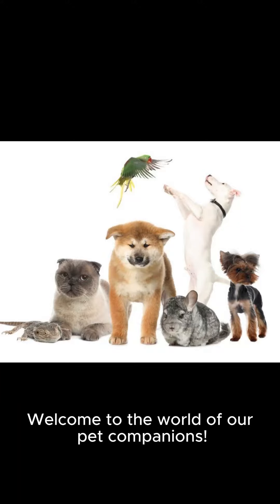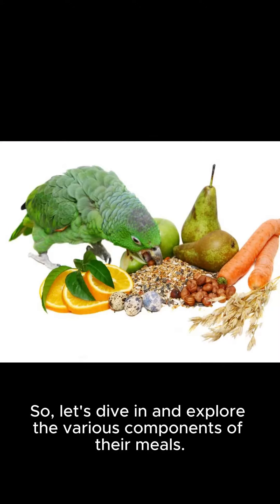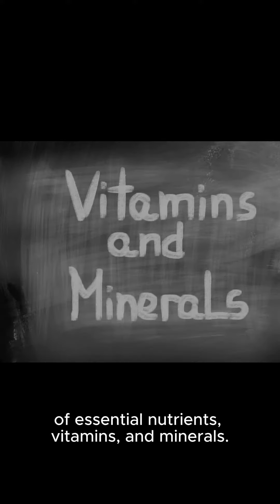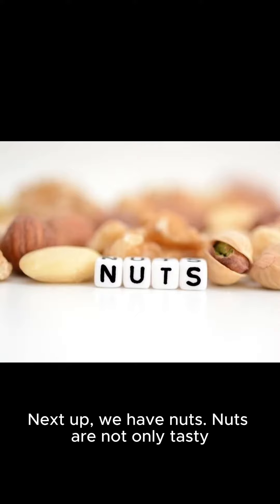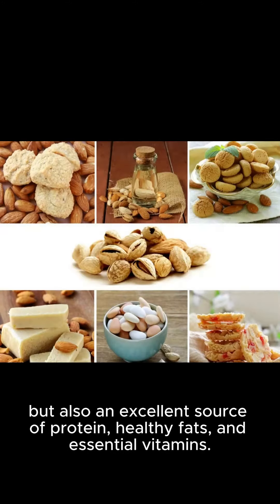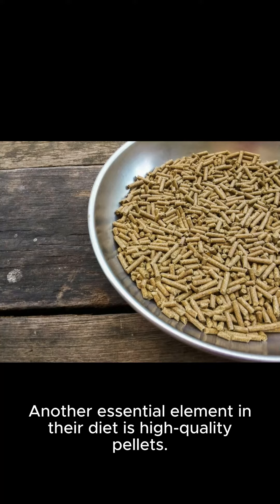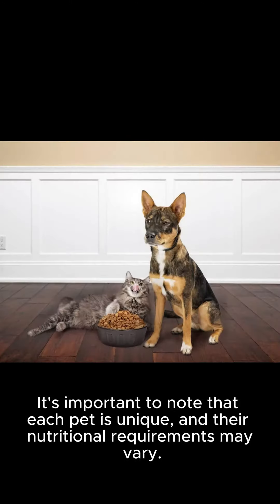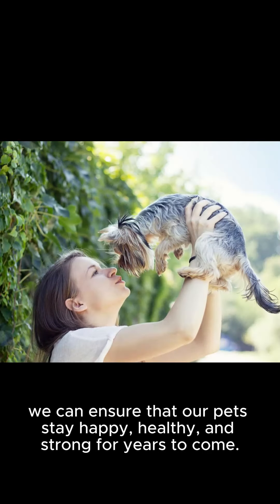African Grey Parrot 5#beautifull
Welcome to the world of our pet companions! Today, we are going to learn about their diet. These lovely creatures rely on a carefully crafted and balanced diet to meet their nutritional needs. So, let's dive in and explore the various components of their meals.
First and foremost, their diet is packed with a variety of fruits and vegetables. Fruits and vegetables are not only delicious but also offer a wide array of essential nutrients, vitamins, and minerals. Apples, bananas, berries, and carrots are some of the staple fruits that can be found in their meals. These not only provide vital hydration and energy but also contribute to a healthy colorful diet.
Next up, we have nuts. Nuts are not only tasty but also an excellent source of protein, healthy fats, and essential vitamins. Almonds, walnuts, and cashews are a common addition to their diet, providing high-quality protein and healthy fats like Omega-3 fatty acids, which are crucial for maintaining a healthy skin, coat, and overall body health.
Another essential element in their diet is high-quality pellets. These pellets are specifically formulated to cater to the nutritional needs of our pet companions. They are made up of the perfect balance of proteins, fats, vitamins, and minerals to ensure optimal health and well-being.
It's important to note that each pet is unique, and their nutritional requirements may vary. However, the basic components of their diet remain the same. By providing a well-balanced and nutritious diet, we can ensure that our pets stay happy, healthy, and strong for years to come.